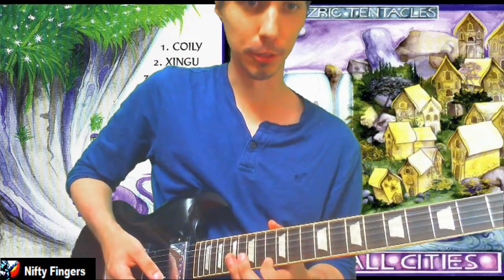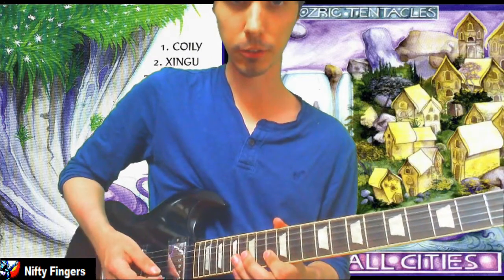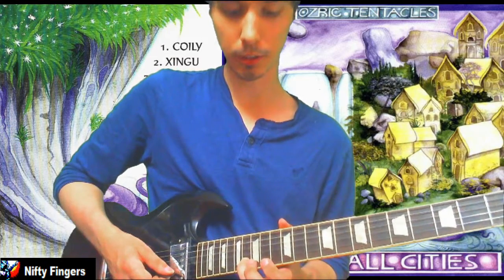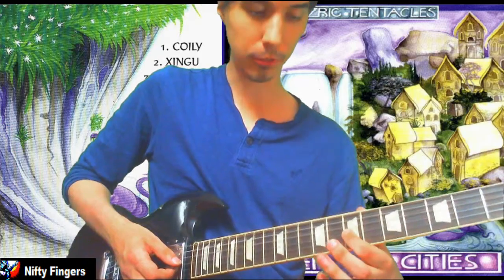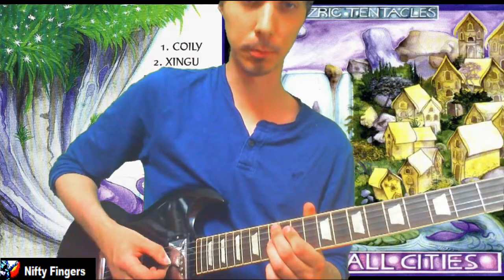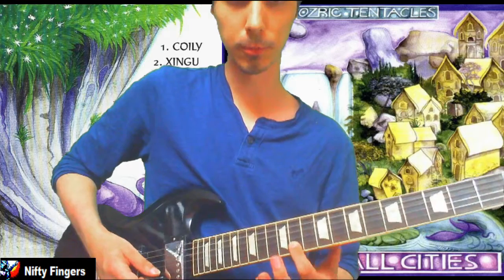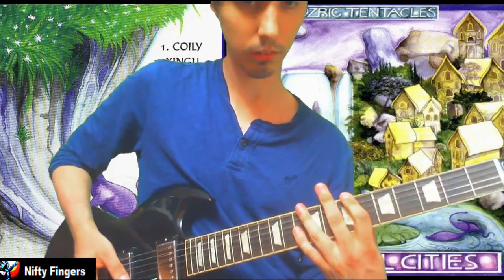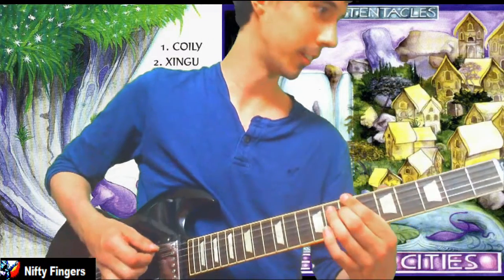Guitar Solo Tutorial - Coily - Ozric Tentacles PT2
How to play the guitar solo.